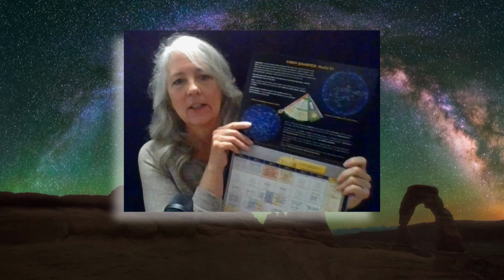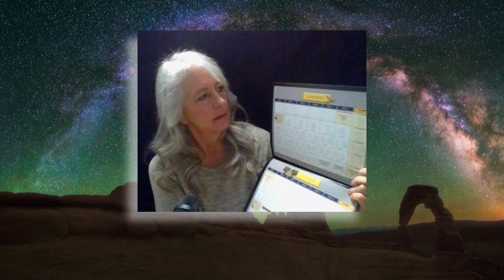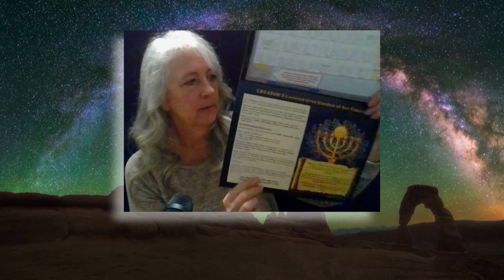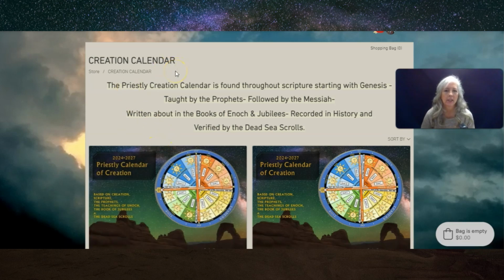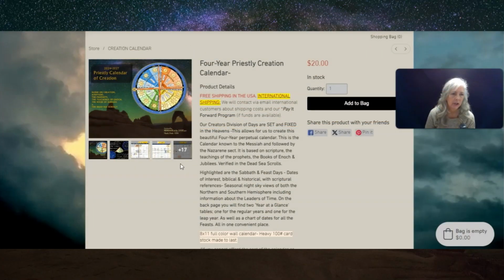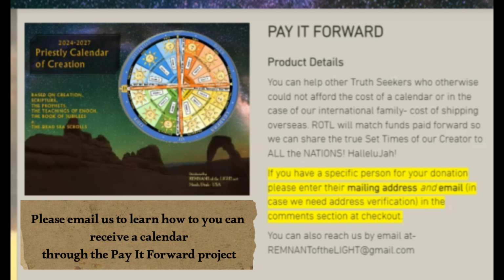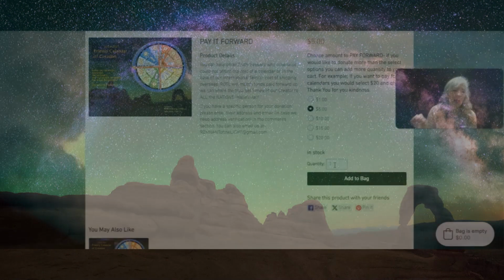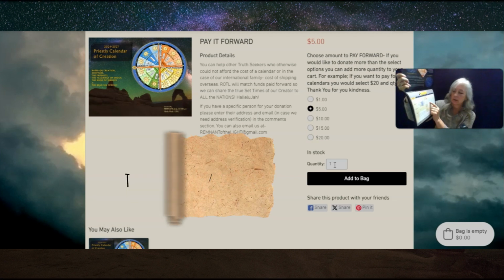Four Year Creation Calendar Now in Print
Creations Cyclic Four-Year printed calendar- 8x11 Booklet style- Heavy cardstock gloss cover with uv protection to keep the colors vibrant and prevent chipping. Sabbaths and Feast Days marked, along with other biblical references and scriptural calendar witnesses.

The Priestly Creation Calendar is found throughout scripture starting with Genesis - Taught by the Prophets- Followed by the Messiah-
Written about in the Books of Enoch & Jubilees- Recorded in History and
Verified by the Dead Sea Scrolls.
To learn more go to - REMNANToftheLIGHT.net